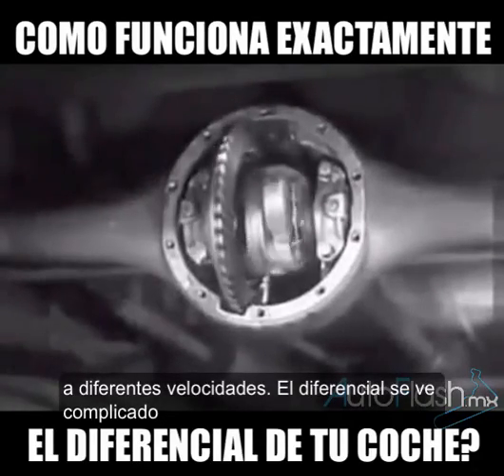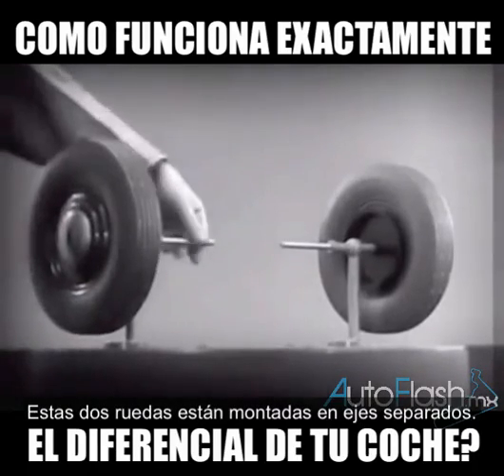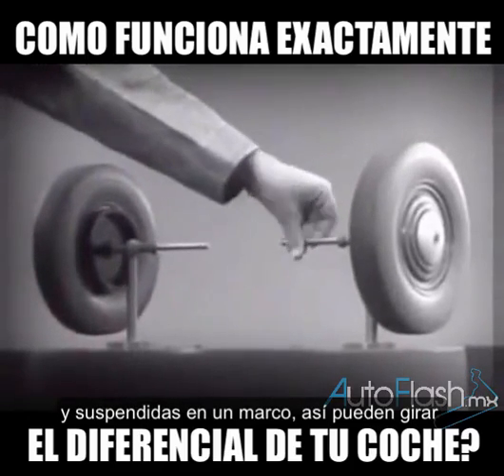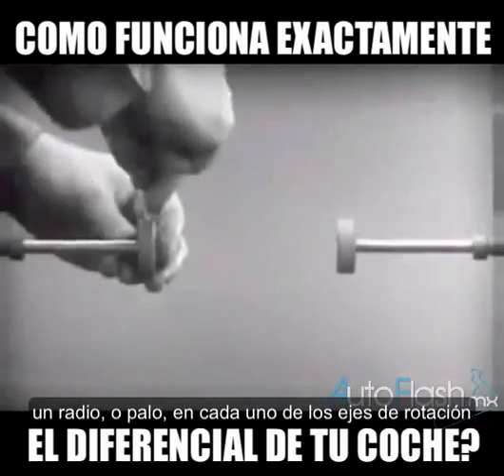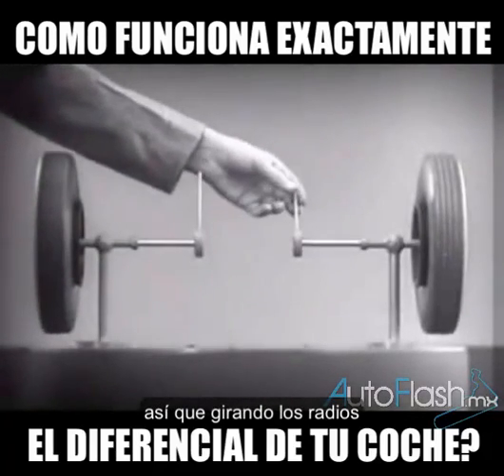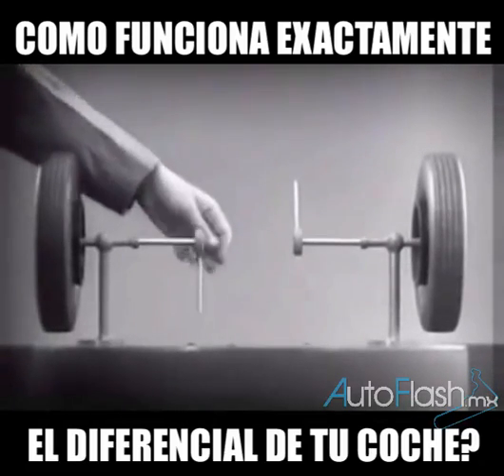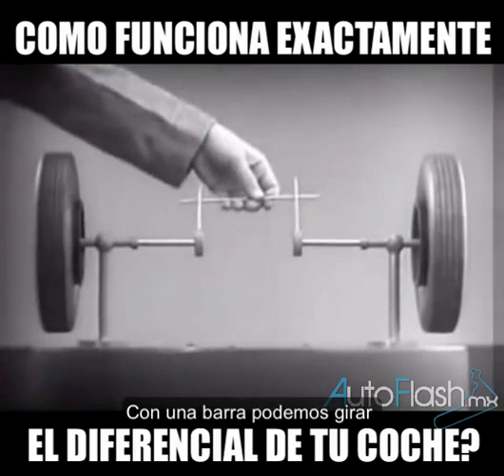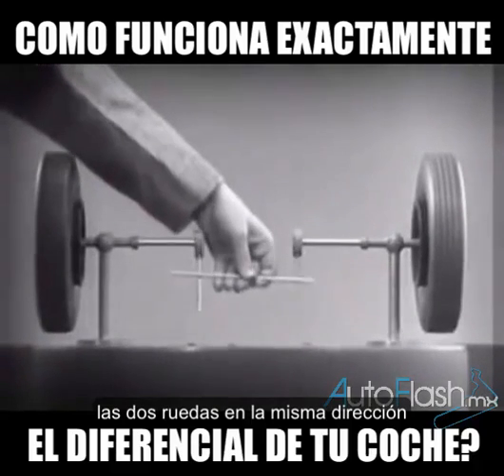EL DIFERENCIAL ¿COMO FUNCIONA REALMENTE? SUBTITULADO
QUE ES EL DIFERENCIAL..??
Un diferencial es el elemento mecánico que permite que las ruedas derecha e izquierda de un vehículo giren a velocidades diferentes, según éste se encuentre tomando una curva hacia un lado o hacia el otro.

Cuando un vehículo toma una curva, por ejemplo hacia la derecha, la rueda derecha recorre un camino más corto que la rueda izquierda, ya que esta última se encuentra en la parte exterior de la curva.

DIFERENCIAL:

Antiguamente, las ruedas de los vehículos estaban montadas de forma fija sobre el eje. Este hecho significaba que una de las dos ruedas no giraba bien, desestabilizando el vehículo. Mediante el diferencial se consigue que cada rueda pueda girar correctamente en una curva, sin perder por ello la fijación de ambas sobre el eje, de manera que la tracción del motor actúa con la misma fuerza sobre cada una de las dos ruedas.
Al principio, cuando la industria del automóvil daba sus primeros pasos, había un problema cuando el coche tenía que girar. Si dos ruedas están ancladas a un único eje fijo, a la hora de realizar un giro una de las ruedas tendría que girar a mayor velocidad que la otra para mantener la tracción sobre el suelo.

La rueda del exterior debería girar más rápido, porque recorre una mayor distancia que la del interior. Si el giro es muy cerrado la rueda exterior sufre más fricción contra el firme y pierde tracción. ¿Y cuál es la solución para que ambas ruedas rueden sin problemas, y además a velocidades diferentes? La respuesta es el diferencial, que ajusta la velocidad de las ruedas unidas a un eje solidario, para que no se produzca pérdida de tracción.

Como ves, es un mecanismo fundamental en la seguridad vial. Parece que no surgió con la industria automovilística (aunque lógicamente lo mejoró). Sus inventores feron los chinos, que hace ya 3.000 años ya utilizaban un mecanismo diferencial en sus carros. La historia viene de largo.

Gracias al diferencial la conducción es más predecible, los neumáticos se gastan menos y no hay tensiones extra en chasis y ejes, así que, en definitiva, tenemos una conducción más segura.